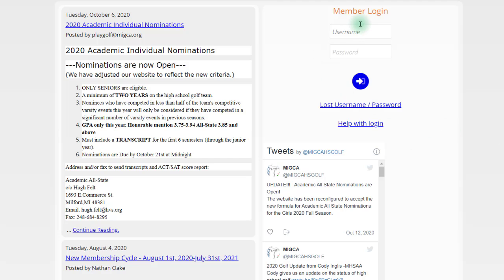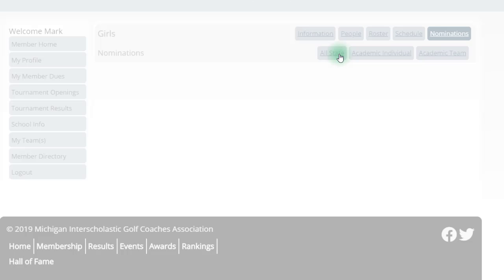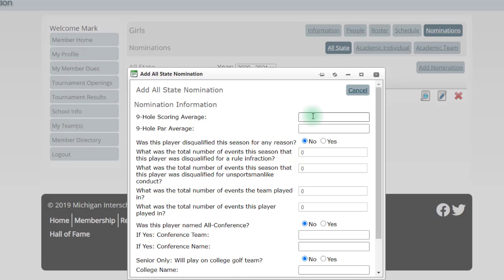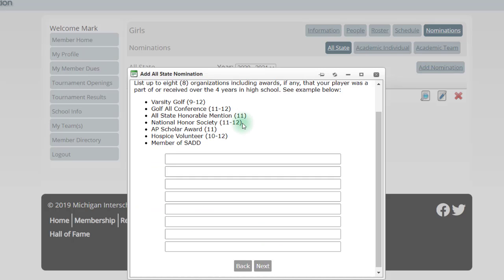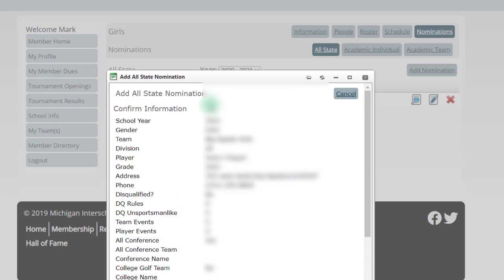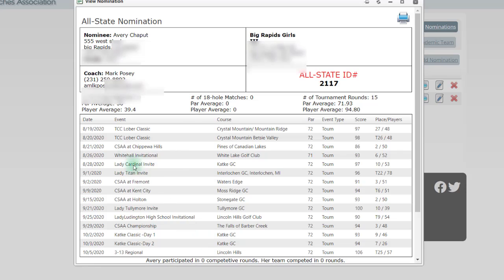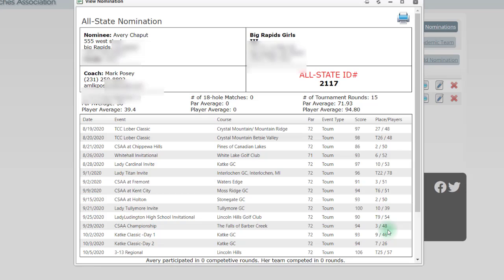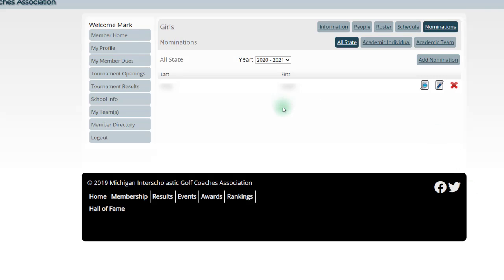How to submit an All State Nomination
This video will show you how to submit an All State Nomination.